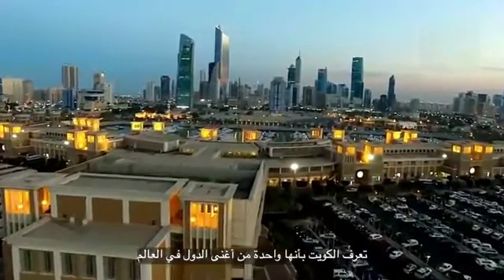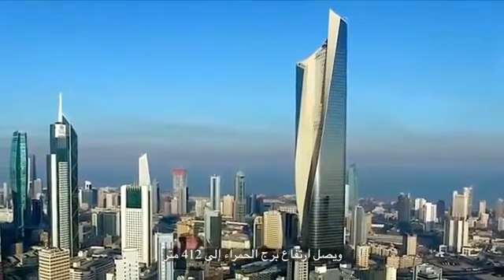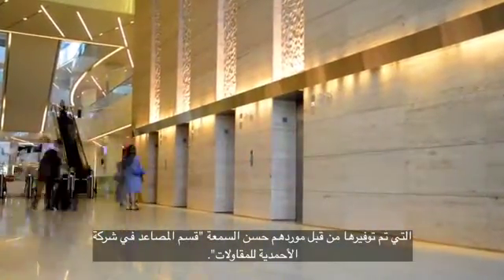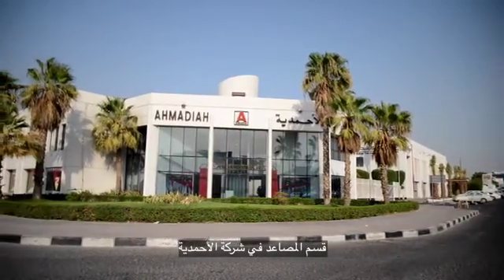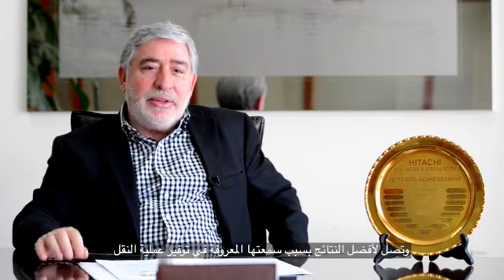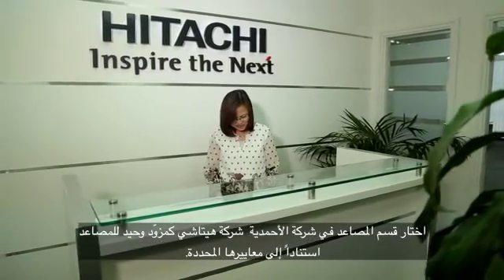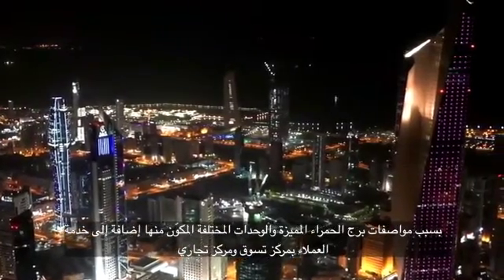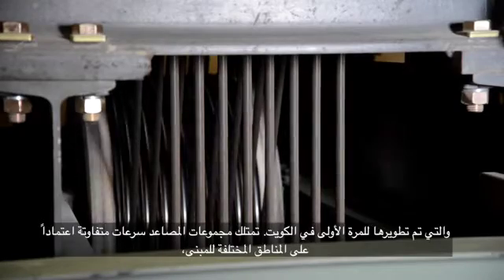تركيب المصاعد والسلالم المتحركة من هيتاشي في برج الحمراء - الكويت لمحة عامة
تم تخطي تحديات تزويد برج الحمراء بالمصاعد المعدّلة ذات التصميم الذي يتناسب مع متطلبات البرج العالي، حيث تم اختبارها وتشغيلها بشكل تجريبي للمرة الأولى ورفع المواد والمعدات الثقيلة والمحركات فيها. وتتميز هيتاشي بالقدرة على توفير المصاعد فائقة السرعة التي تنتقل بسرعة 10 م/ث لصالح أعلى برج في الكويت.